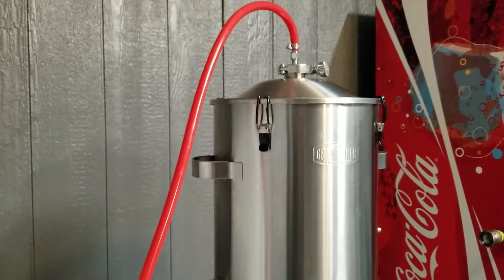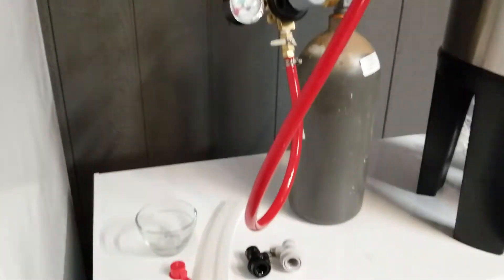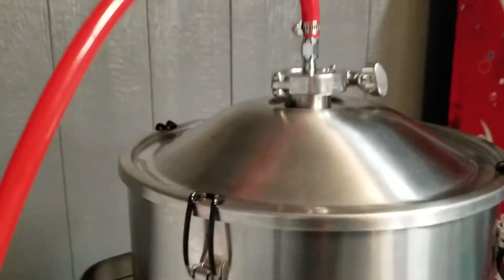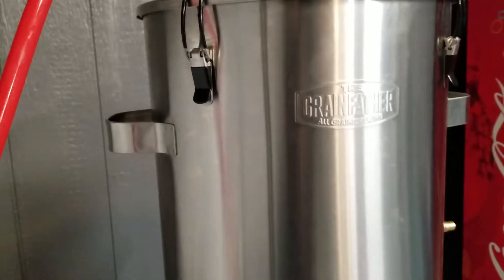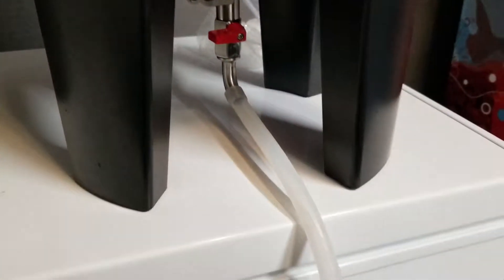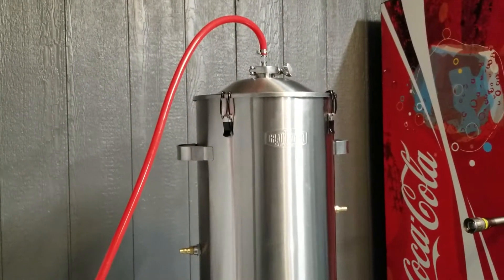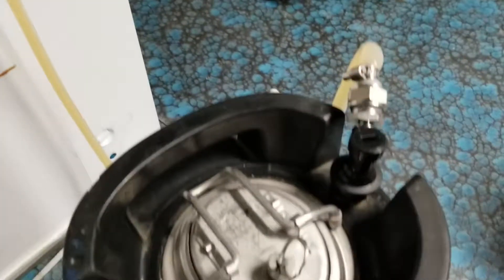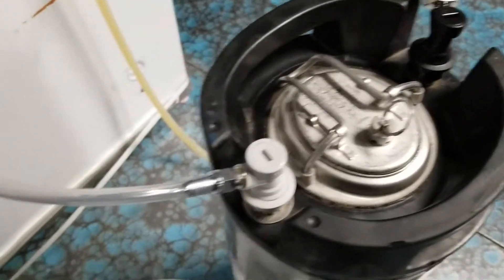Grainfather pressure transfer to keg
This is how I do a pressure transfer from the Grainfather conical fermenter to a keg with C02 to reduce oxidation.